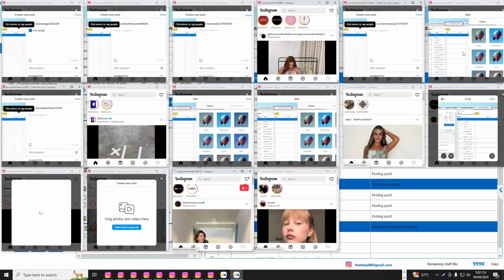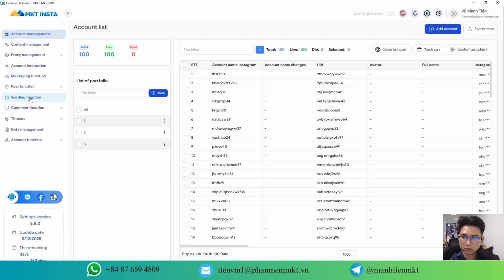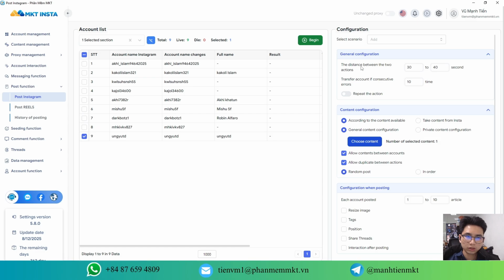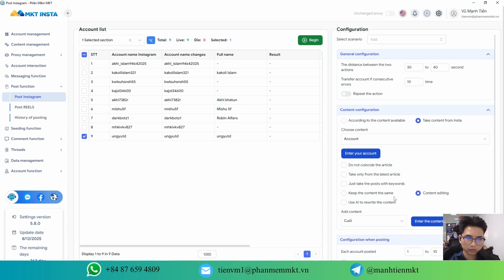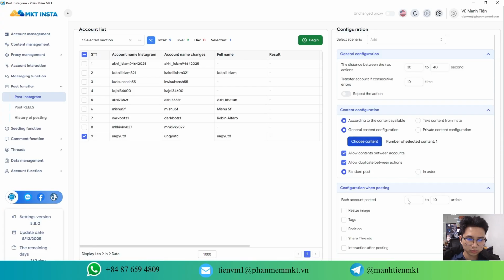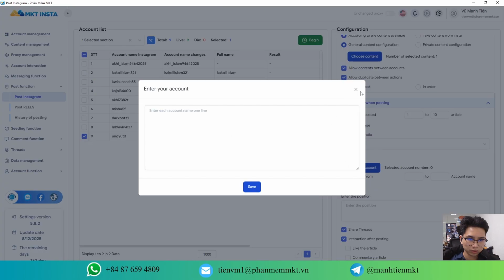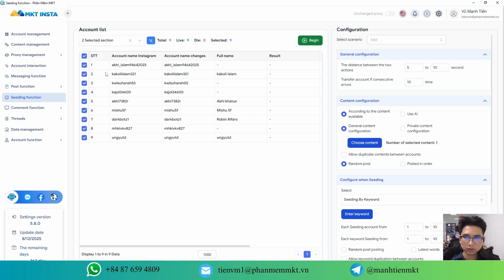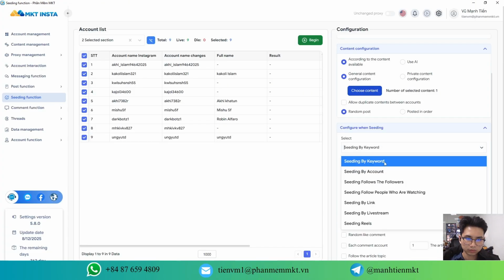The Best Instagram Posting Strategy for More Reach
The channel's content is video tutorials on how to use the software. Make the most of the features and tips of free Marketing software - In addition, the channel will also share knowledge and tips on how to do business effectively - Hopefully the videos in the channel will satisfy you with the quality and content shared.